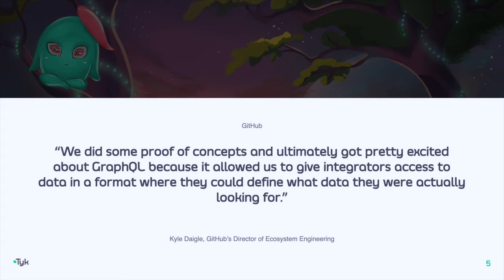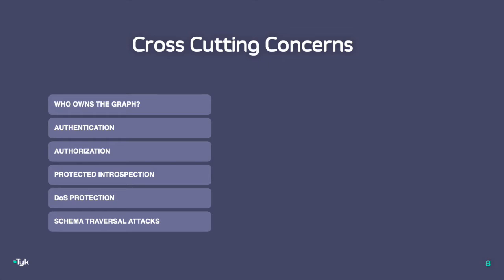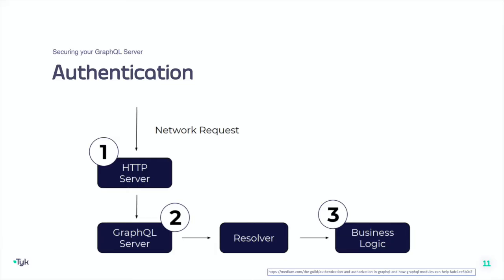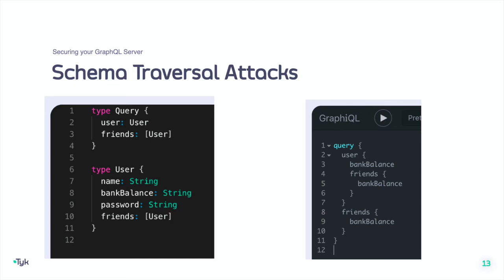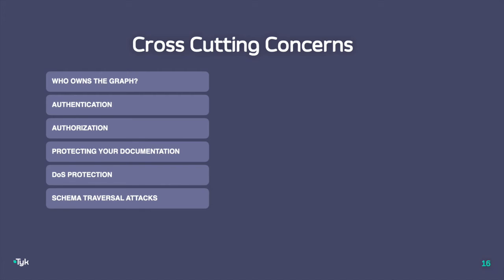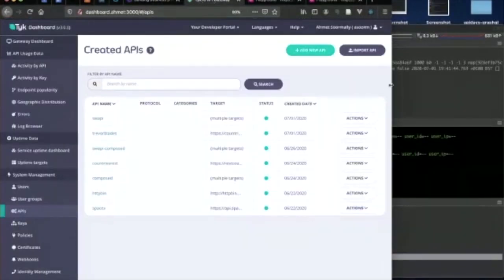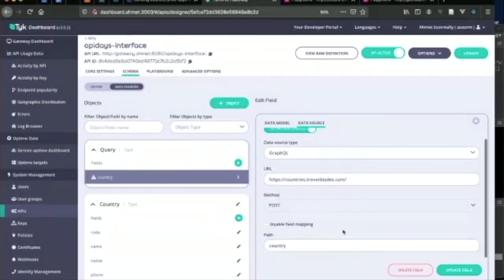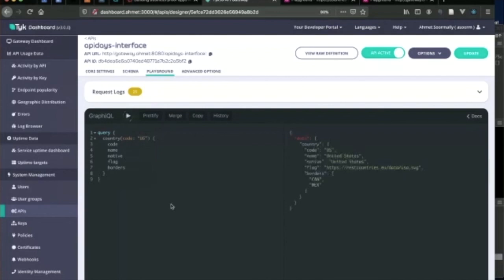From Securing GraphQL APIs to the Universal Data Graph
Ahmet Soormally, Technical R&D Partner

Adopting GraphQL is not without its pitfalls. Concerns about security, performance, separation of concerns, and how teams can independently develop their GraphQL API are all still valid today. Many of the challenges which have been long-solved and deemed best-practice with REST are still in their infancy with GraphQL.

This was the start of Tyk’s journey - How to go about enabling organisations to safely ship their GraphQL APIs. But as we delved deeper down the rabbit hole, gaining constant feedback from clients as we iterated, we realised that we were enabling so much more.

GraphQL doesn’t need to be just the Front-End developer’s “Best F***ing Friend”, or just a “Backend-For-Frontend”. GraphQL can be a true innovation enabler for the enterprise. And with these thoughts, the Universal Data Graph was born.

So if you are a CTO, CIO, API Product Manager, or an Engineer, researching how GraphQL can enable your business & platform team. Join Ahmet Soormally as he arms you with practical considerations for securing your GraphQL APIs, and the future of the Universal Data Graph.